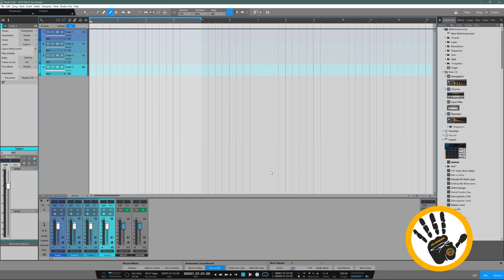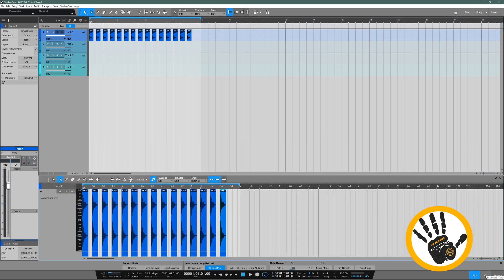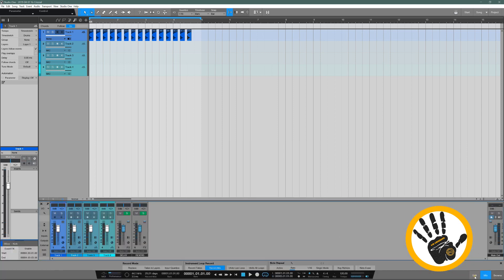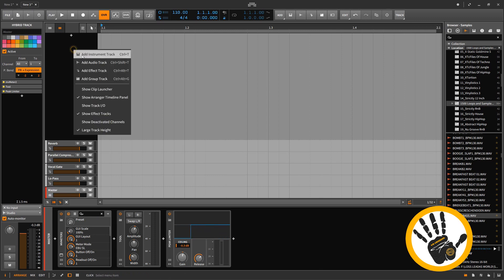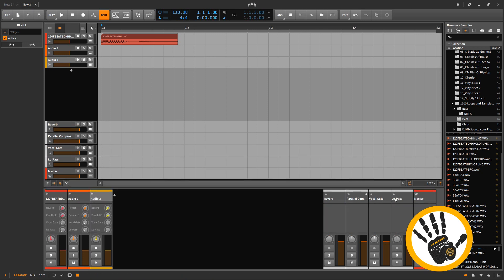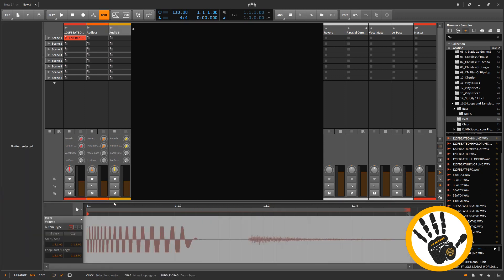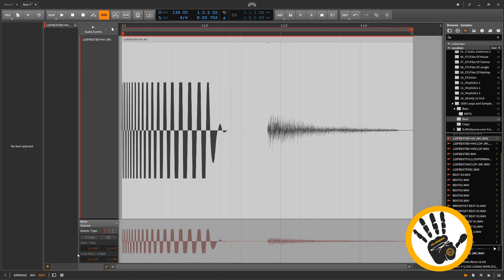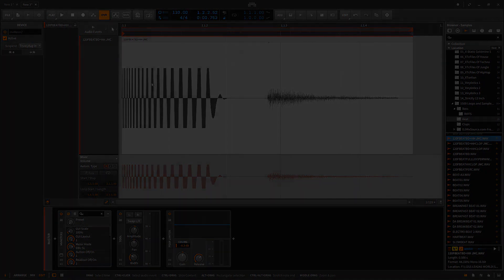Bitwig Studio VS Studio One WINDOW VIEWS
SHOWING WAYS OF VIEWING AND CHANGING YOUR DAW FOR SIMPLICITY